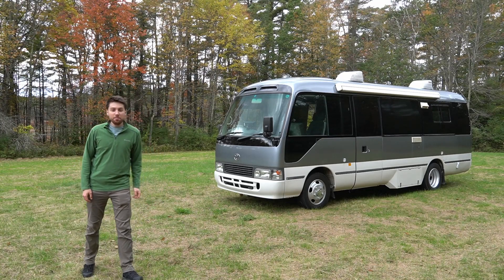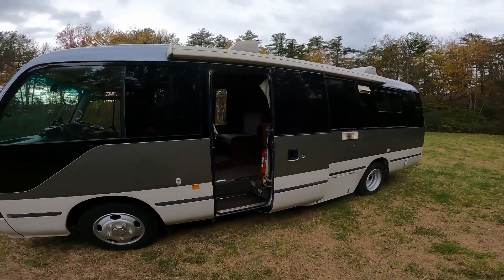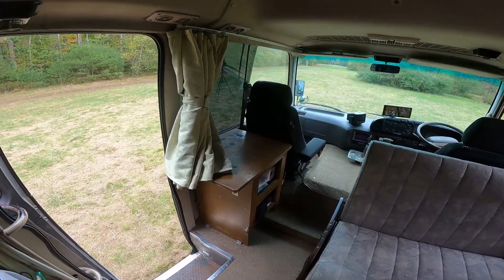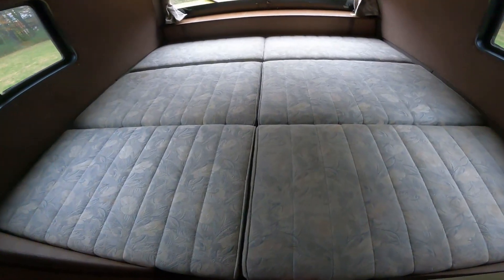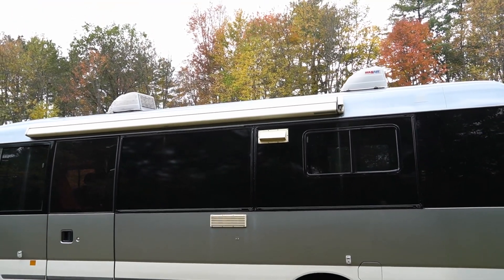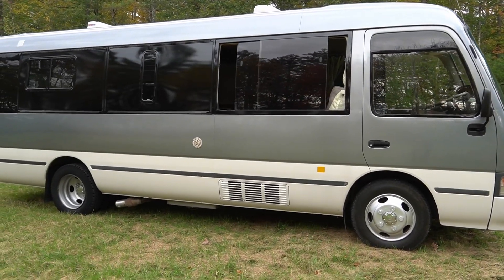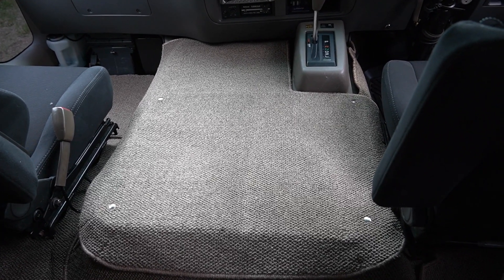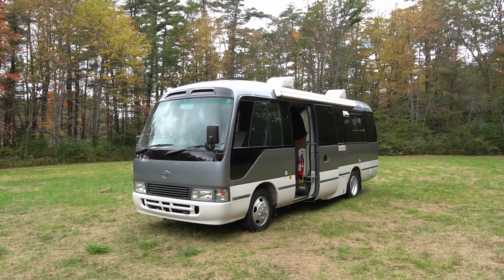Meet my Japanese Mini Bus RV - 1993 Toyota Coaster Motorhome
Tour my 1993 Toyota Coaster Mini Bus that was converted into a motorhome when it was fresh off the assembly line. I am the first US owner of this rig as it was recently imported into the states from Japan.

The plan for this bus is to finish cleaning up the interior, perform some routine maintenance, and get it on the road! Some rebuild projects will come further down the line.

00:00 - Intro
01:14 - Interior tour
05:18 - Exterior tour
07:59 - Dashboard and engine
10:44 - Test drive